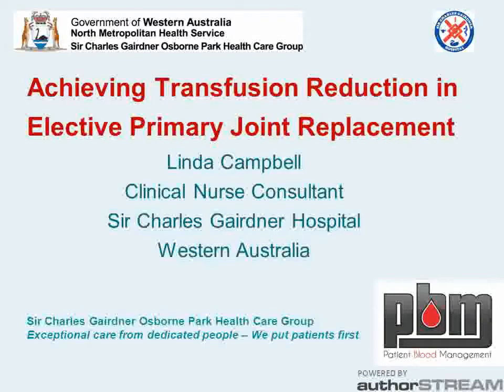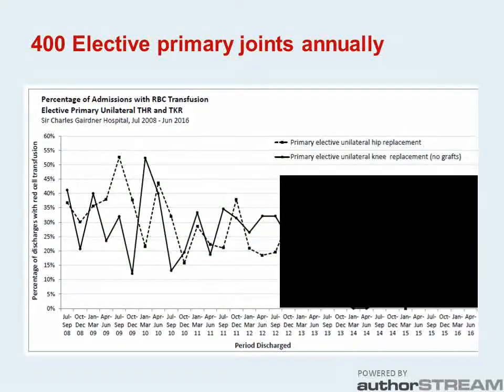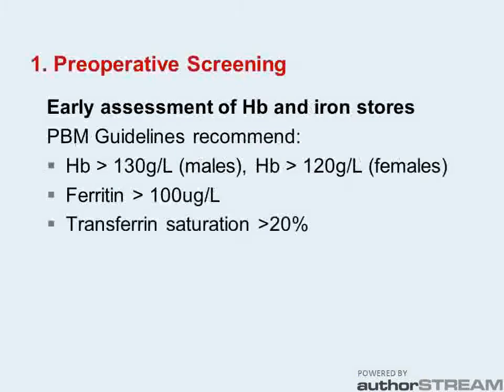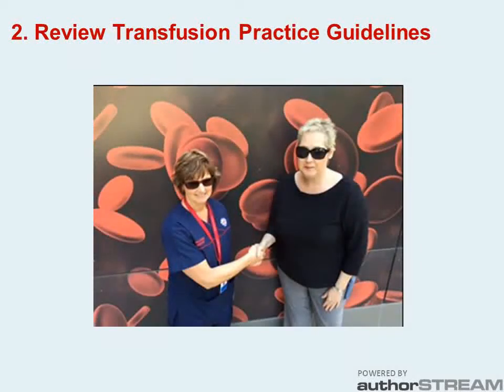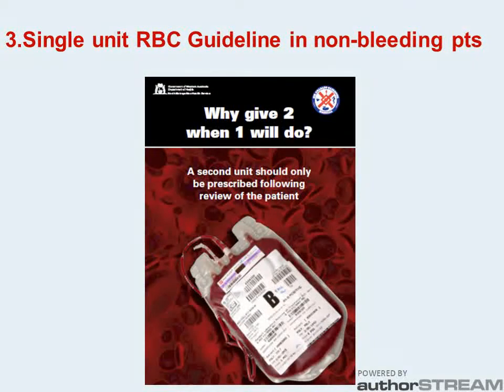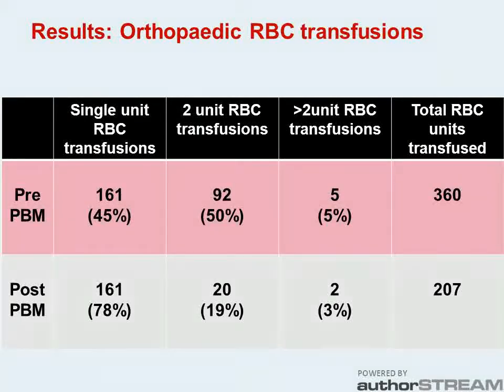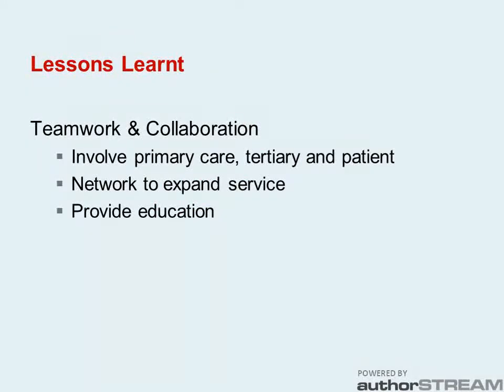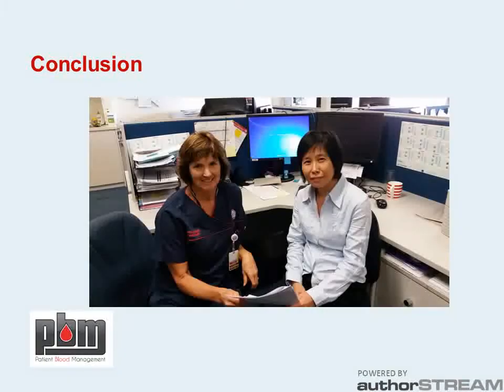Achieving Transfusion Reduction in Elective Primary Joint Replacement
Abstract author: Linda Campbell, Sir Charles Gairdner Hospital, Australia